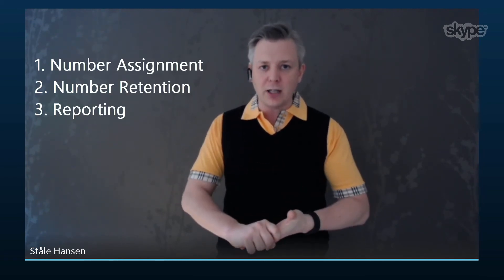Save Time! Automate Phone Number Management in Skype for Business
Organizations often spend between one and three hours finding, assigning, and maintaining a phone number. You can automate this and shave it down to seconds. This is the teaser for the session that walks through Enterprise Voice tips and tricks in PowerShell, scripts and tools to manage your voice enabled Skype for Business deployment, and even third party PBXs.